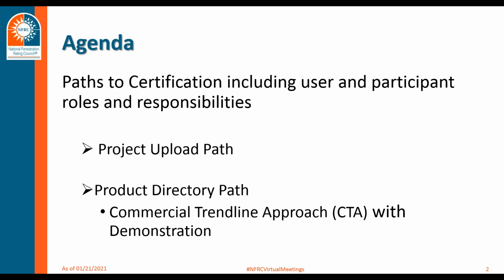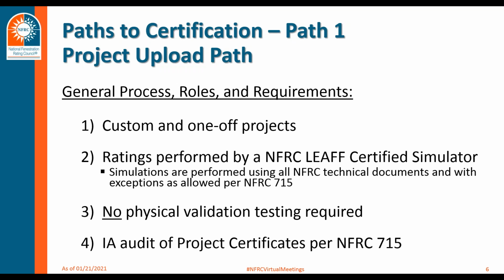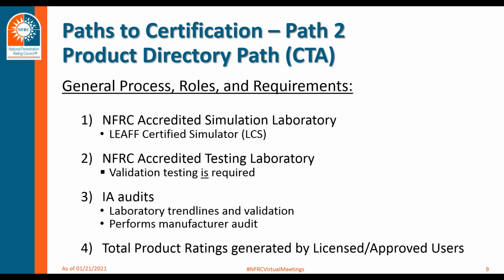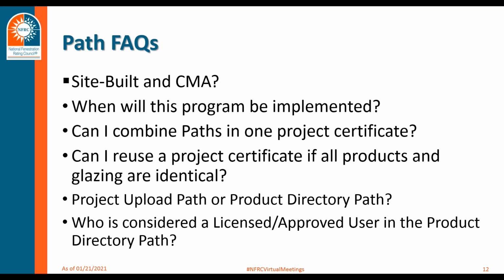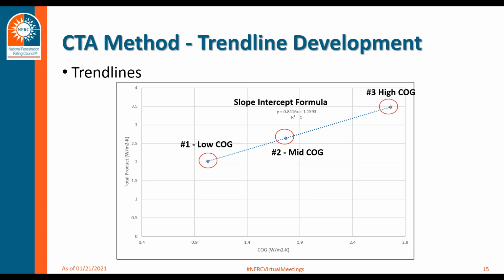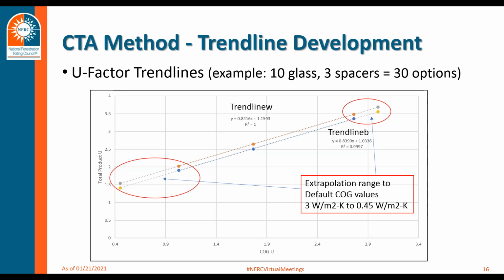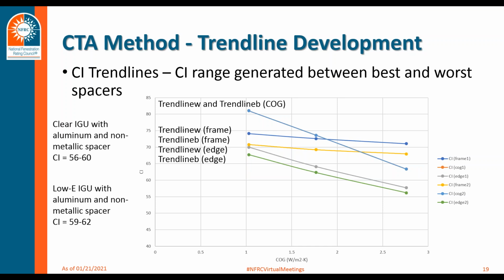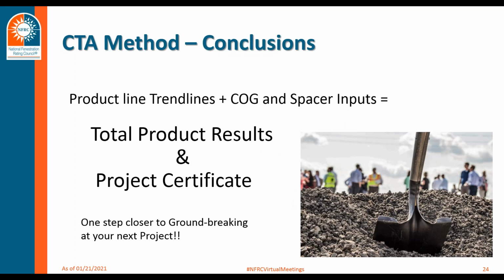NFRC 2021 Technical Commercial Webinar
The Technical Commercial Webinar highlights the newly proposed rating methods for commercial fenestration using two pathways for certification, a project upload path, and a product directory path.